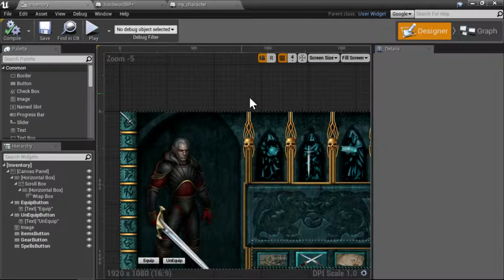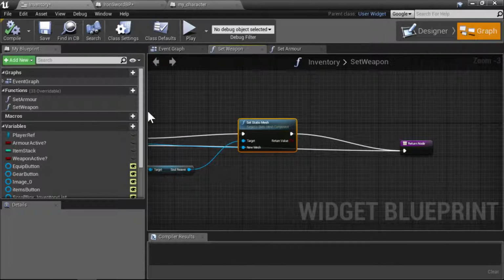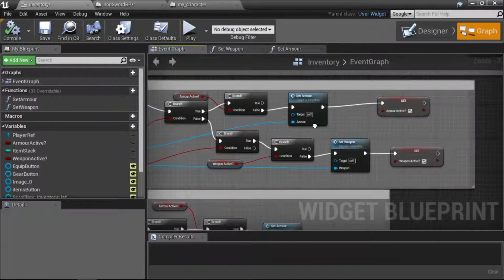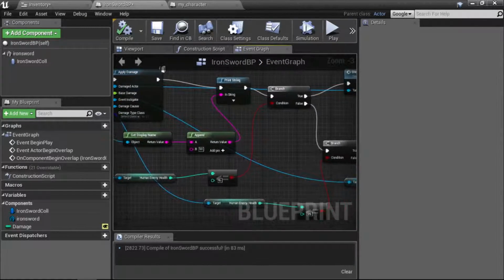Bloodomen 3D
just a problem sort video for my project